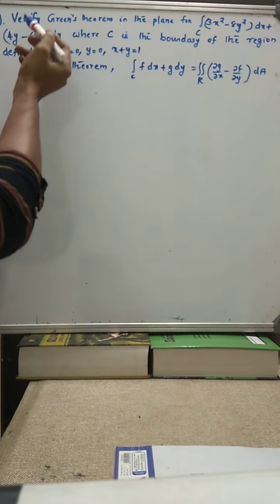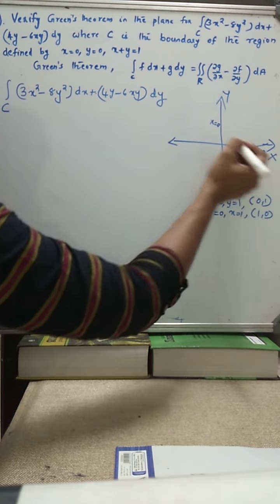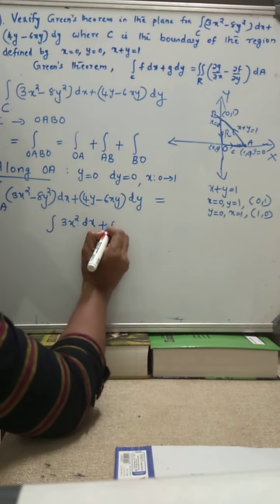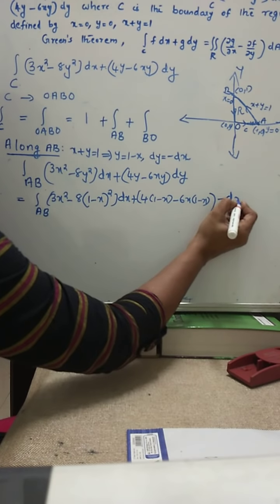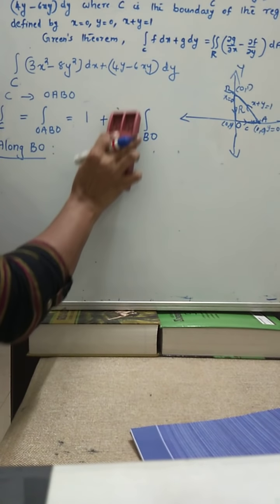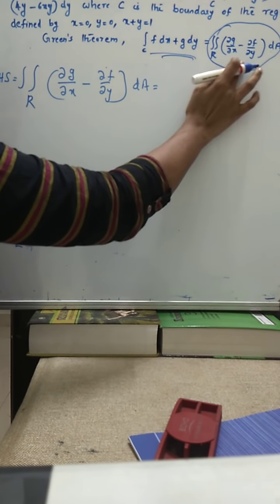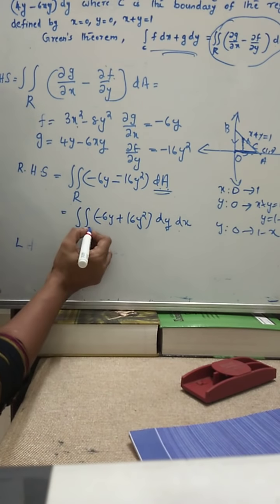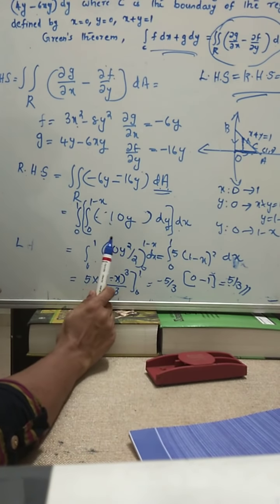Verify green's theorem, problem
S2VDET